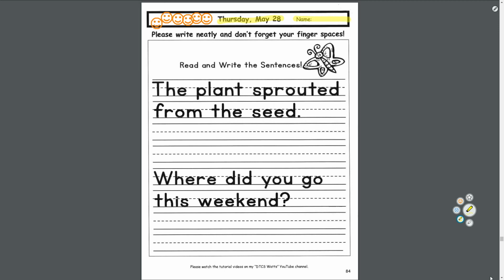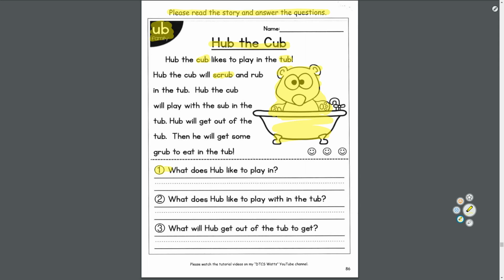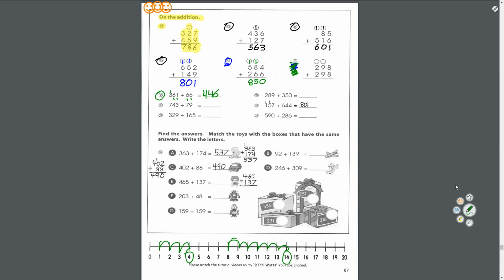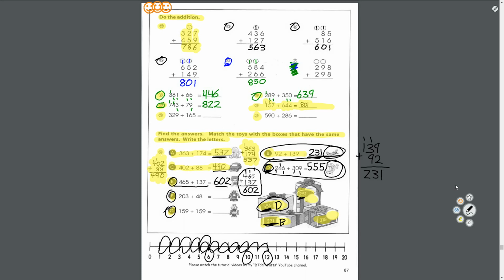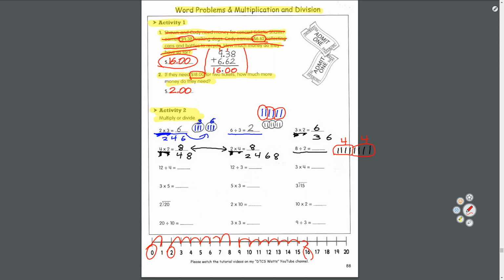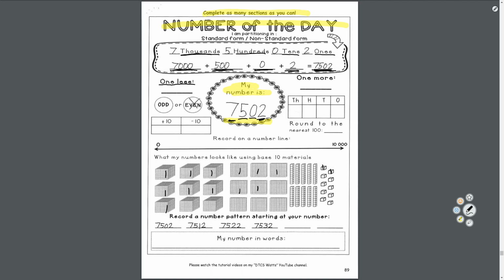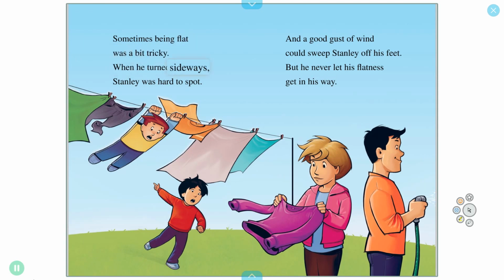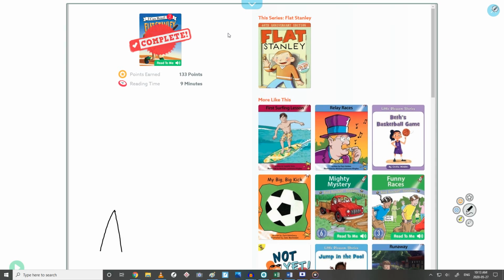Thursday, May 28 (Work Packet 5)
Tutorial for Thursday, May 28 (Work Packet 5).